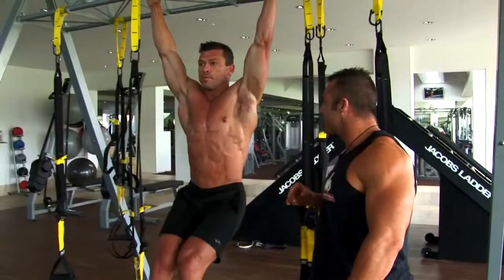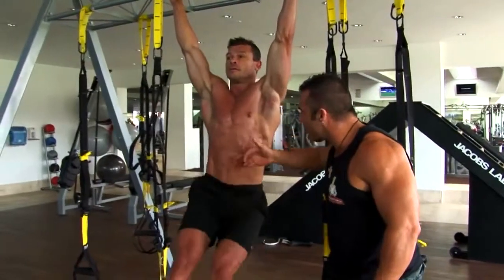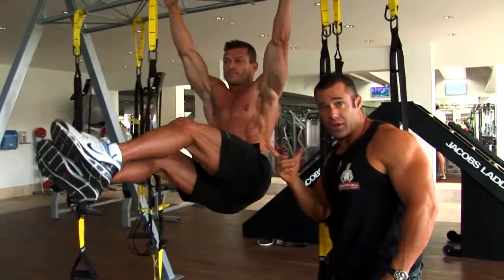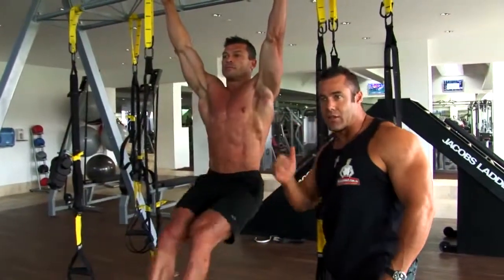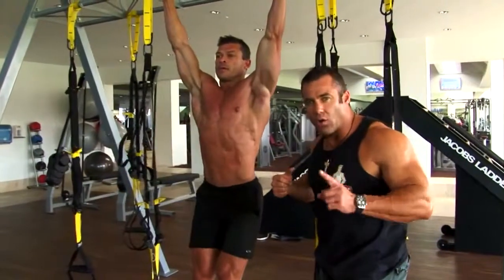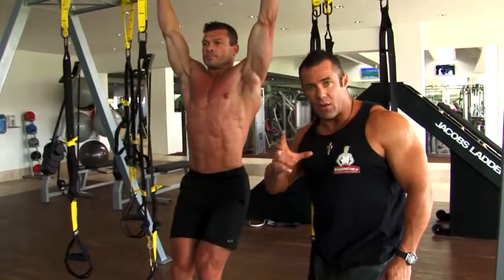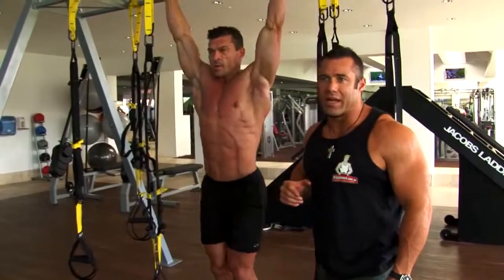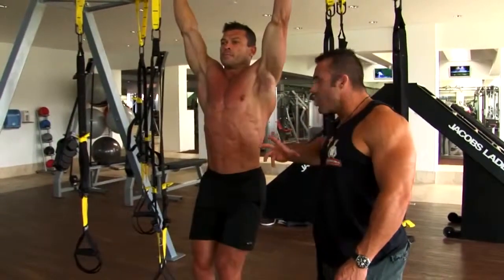Kojų kėlimas kabant ant skersinio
▪ Atletiskas.lt ♥